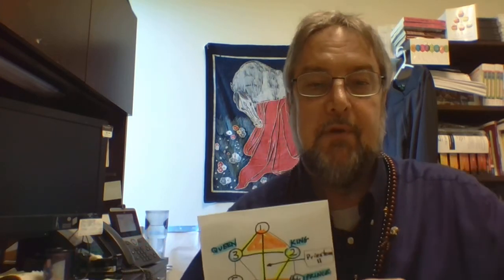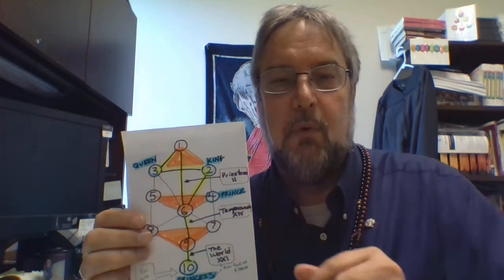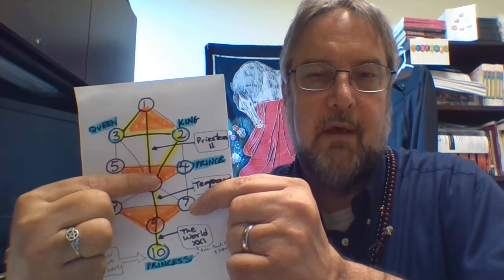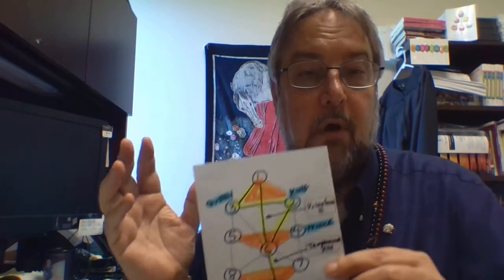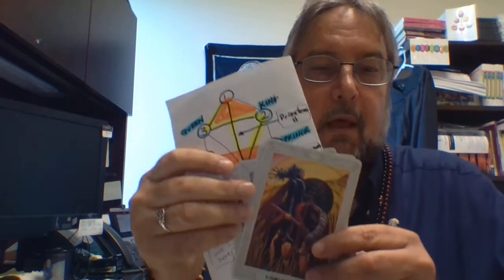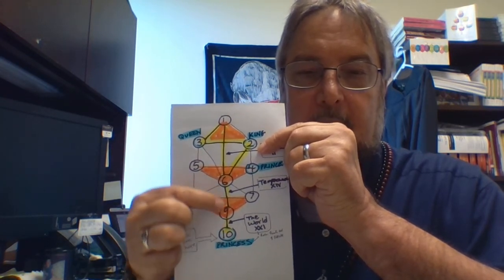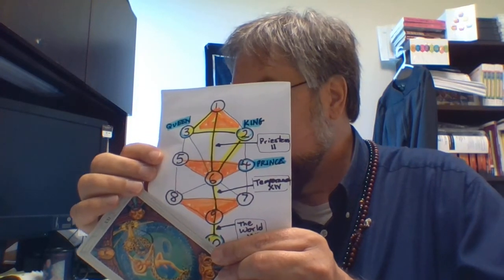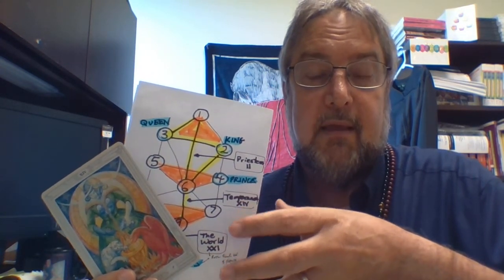Climbing the Trunk of the Thoth Tarot's Tree of Life